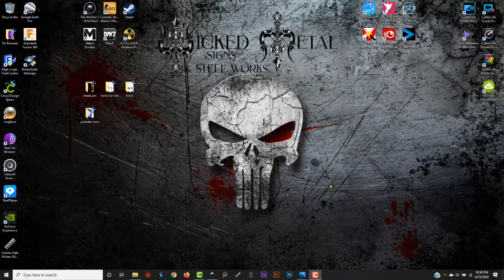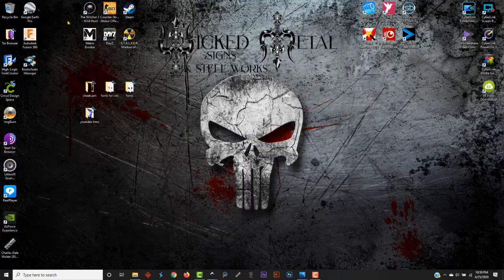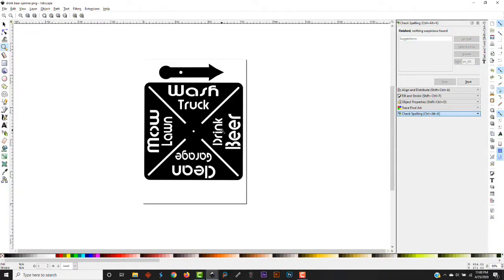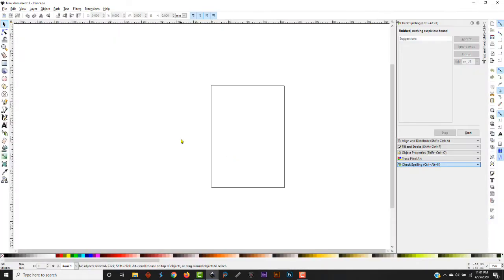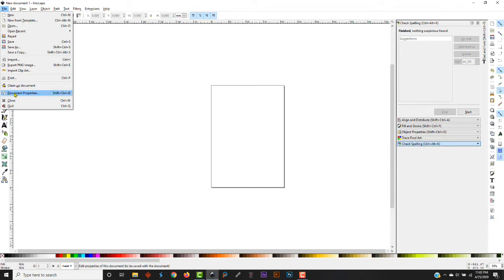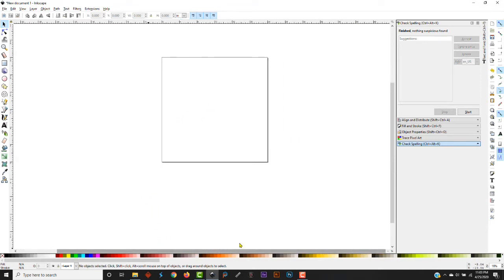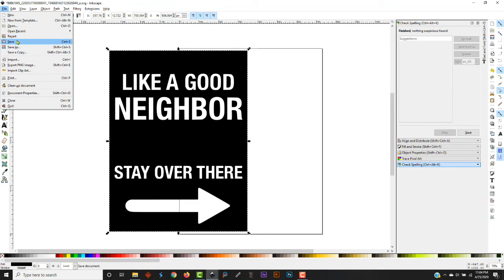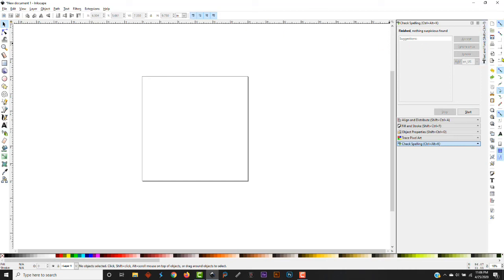Inkscape tutorial video 1 inkscape getting to know workspace. Custom metal sign and sticker design.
inkscape tutorial lesson 1 Basic inkscape interface.

In this tutorial series by Wickedmetalsigns.com, we will be teaching you everything you need  to know about drawing signs and stickers for your cnc macines. This will be good for pasma cutters and designers, Lazer cutters and designers, as well as cricut and cameo machines. This will also be helpful for the wood cnc craftsman as well.

You will learn inkscape for cnc machines like cricut, cameo, cnc plasma, lazer cnc and others. plasma cam ect. Learn howto make vector graphics from online clipart that you download. This is for inkscape custom metal sign design. Cnc vector art and cnc plasma cutting tutorial.

incscape for cnc sign logo design.
inkscape video tutorial. Inkscape tutorial video.
in these inkscape beginner tutorial i will teach you how to how to turn an image into a vector using the inkscape vector graphic program.

this is a tutorial to learn how to use the free software called inkscape to convert an image to an svg file. this is part one of this video series " Learn incscape fast." that gives an overview of what will be covered in the following tutorials.  this tutorial is purely for educational purposes. in this inkscape tutorial i will go over interface basics and the art board.
Inkscape Tutorials For Beginners- How To Do Hatching In Inkscape

Learn Inkscape with free online courses and tutorials inkscape tutorials for beginners - part 1 overview. For more Inkscape tutorials, The Inkscape Tutorial Blog is great, and there are lots of Inkscape tutorial videos on YouTube as well Inkscape tutorial this is great for cricut and cameo crafters who want to design their own svg's

 inkscape tutorial svg file by wicked metal signs

this is a tutorial based on creating g-code using inkscape software.. inkscape tutorial: vector image trace. for use in any type cnc aplication.

In this Inkscape tutorials for beginners, I have gone over basic interface features.
Best for beginners keen to learn Inkscape
Inkscape tutorial videos originally made available at wicked metal signs svg inkscape tutorial svg inkscape svg creator vector magic create svg creae svg file inkscape software tutorial image inkscape svg software

how to make custom metal signs, how to design custom metal signs.